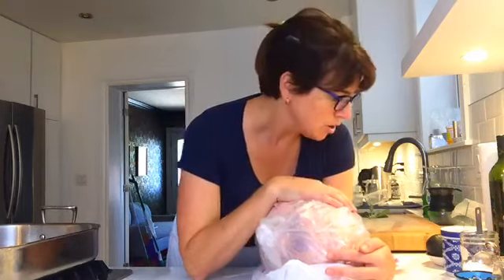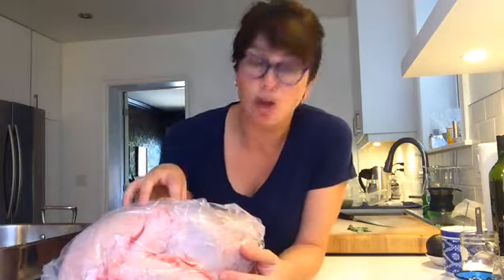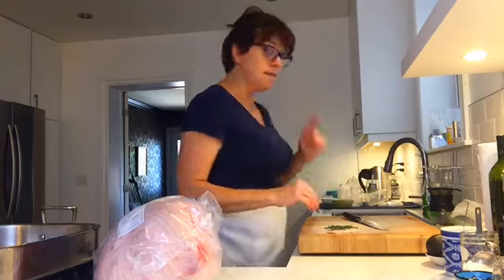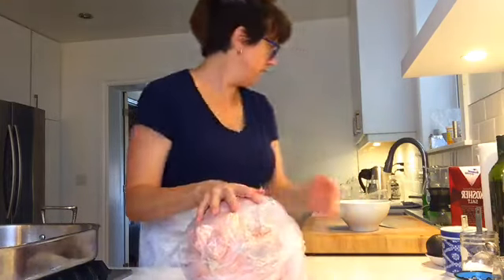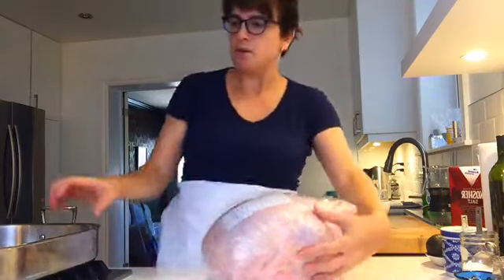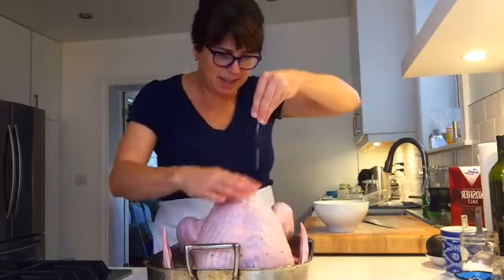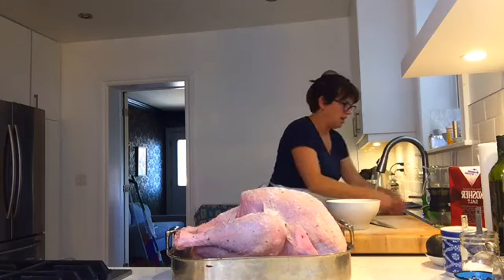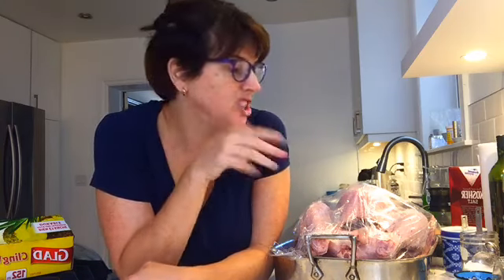FULL EPISODE: How to dry brine a turkey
How and why to dry brine a turkey. Best turkey ever!

A dry brine turkey is the sure fire way to have a moist and beautiful bird every time, and it takes so little work. I share my secrets for the easiest dry brine and explain why it's so much smarter than wet brine.

Whether it's Thanksgiving or Christmas (or any holiday!), roast turkey is one of my favourite dishes. I learned this technique in my restaurant days and I was delighted to see that my food guru J. Kenji Lopez-Alt agrees that it's the best way to roast a turkey.

My brand-new mini cookbook is here! Get An Uncomplicated Holiday today and get the ridiculously delicious, foolproof recipes that will make this year’s feast the best one ever.

Uncomplicated: Taking the Stress Out of Home Cooking